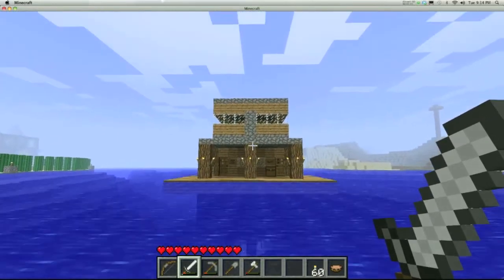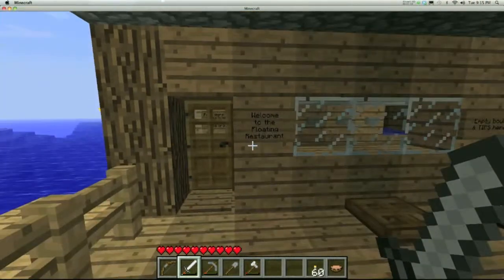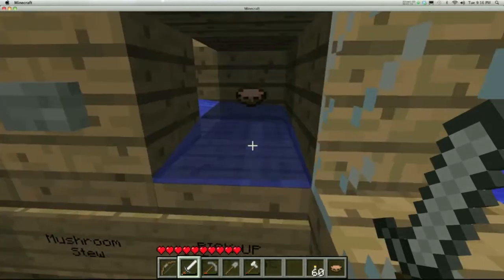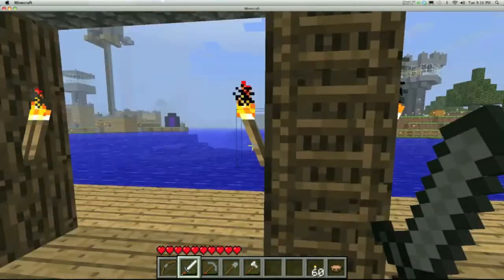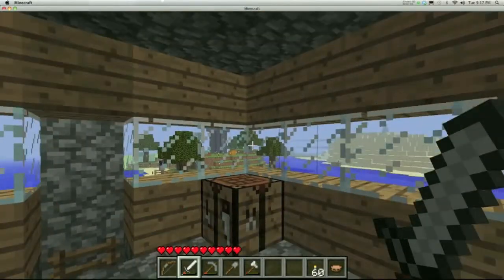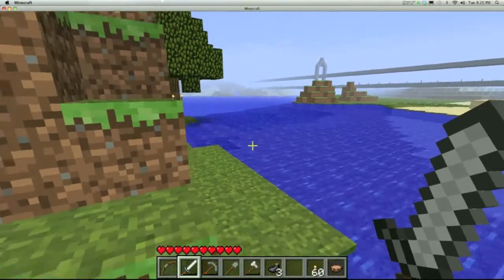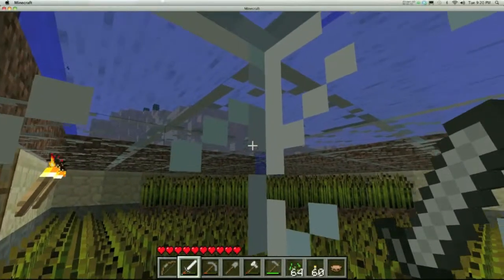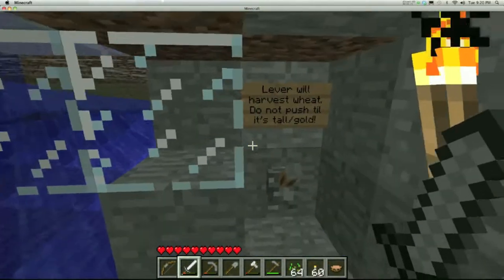Minecraft Quests 23 - Floating Restaurant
I return to show off the floating restaurant in the bay near my base and the wheat and mushroom farms I've built.. Intro music is from "Imaginary Trouble" by Cordelia's Dad.